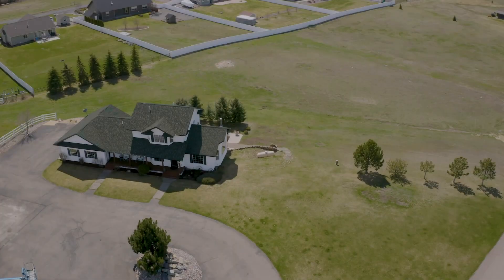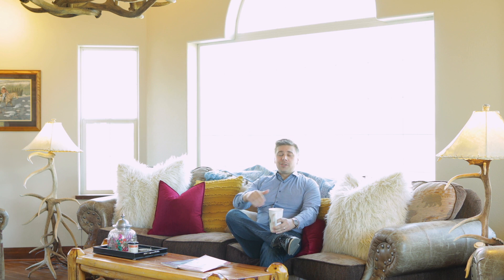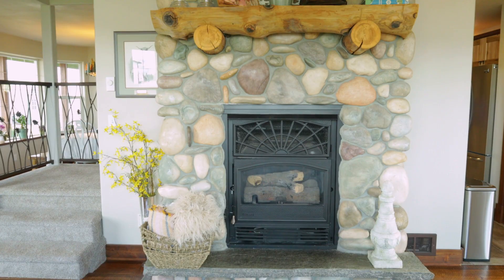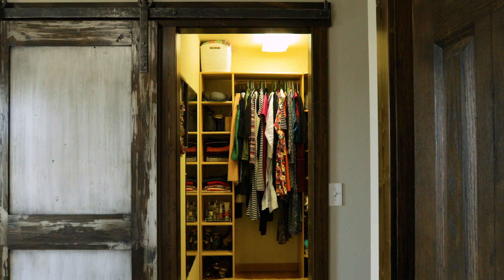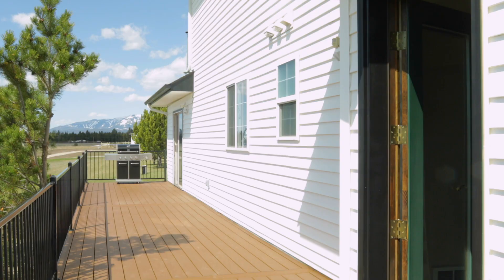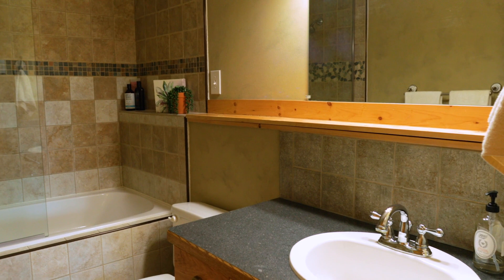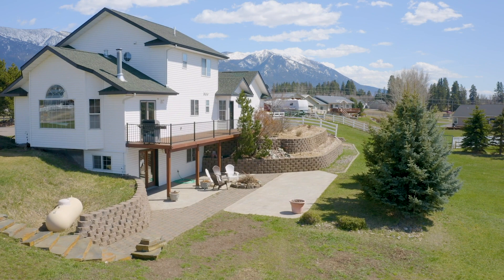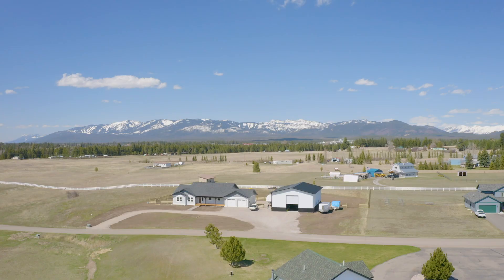SOLD | 540 Antler Bluff Lane, Columbia Falls, Montana | For Sale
SOLD | Unlimited possibilities, with this adorable farm house, on approximately 2 acres all at an incredible value! Short Term Rental potential. This recently remodeled home includes: RBM custom built Barn doors, walk in shower, Rough Saw Cut hardwood floors, and much more!

A thoughtful, timeless floor plan, and walk out basement could provide for a separate entrance? Multiple Heating systems provide you options no matter the season or conditions. Enjoy those epic sunsets with a stamped concrete patio, fire pit, and well built retaining walls. A 32x44 blank slab is included with property, build a shop? or shop with apartment?